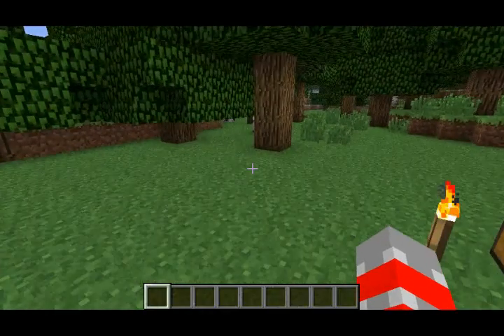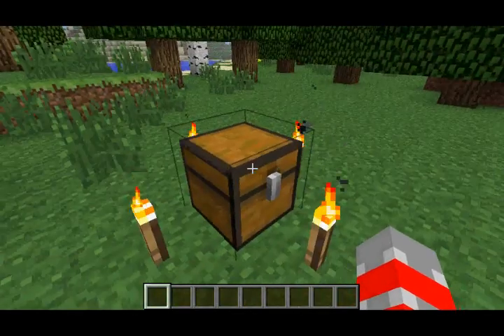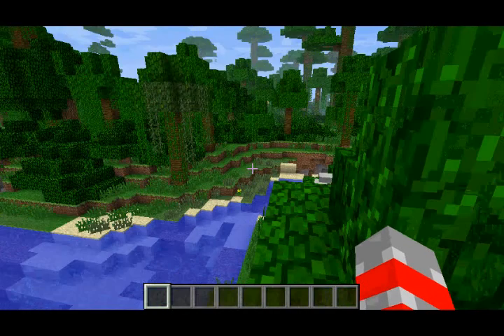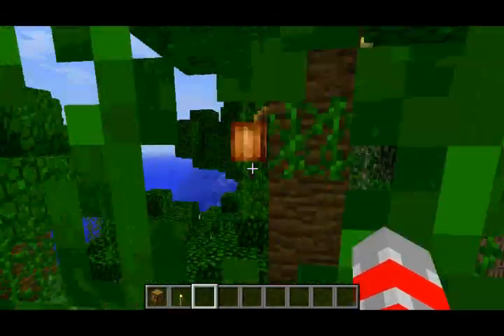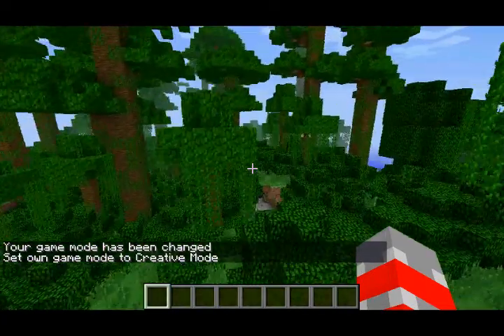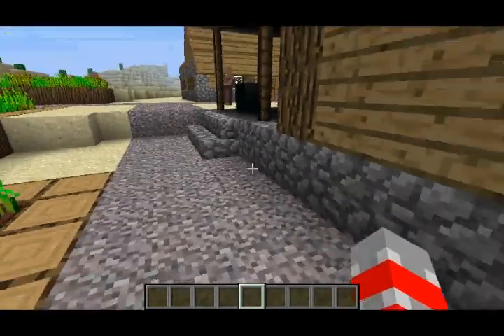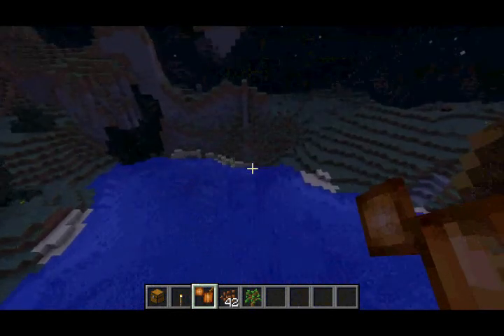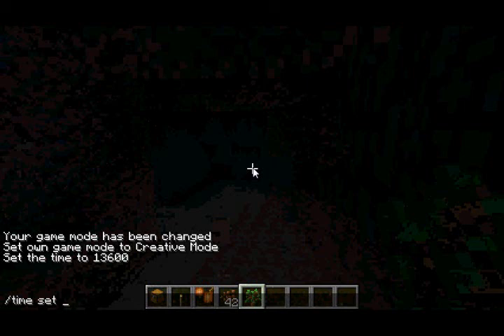Minecraft 12w19a - New Features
By the way, I made a mistake in this video. You CAN actually grow Cocoa Plants using Cocoa Beans and Bonemeal. Sorry about that.